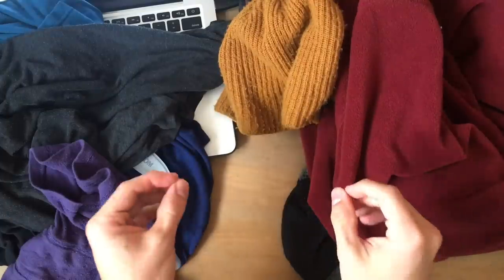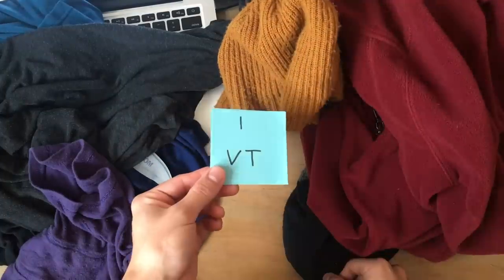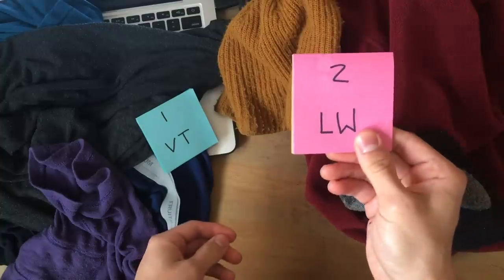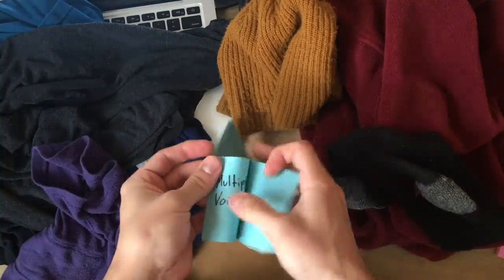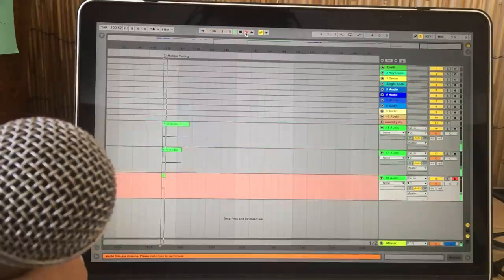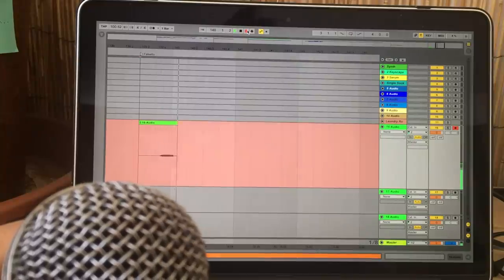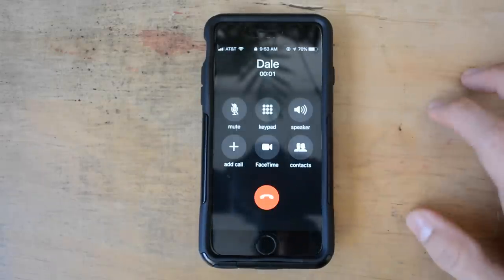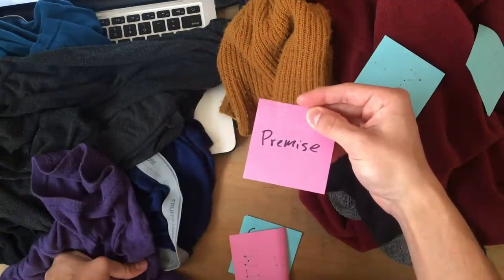How To Jack Stauber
Where do socks go when they're lost?